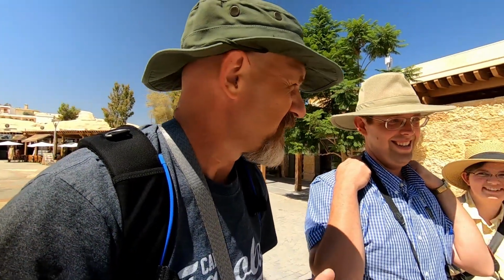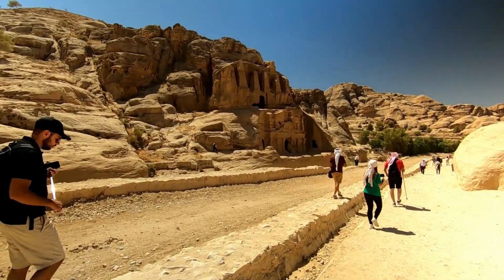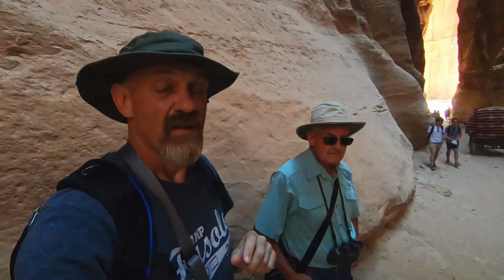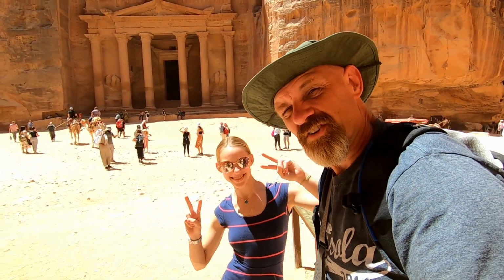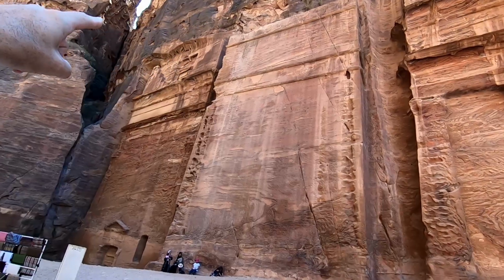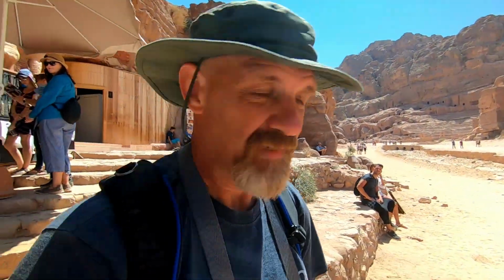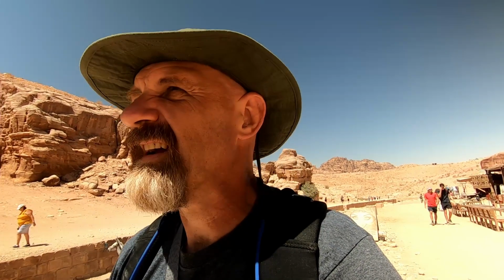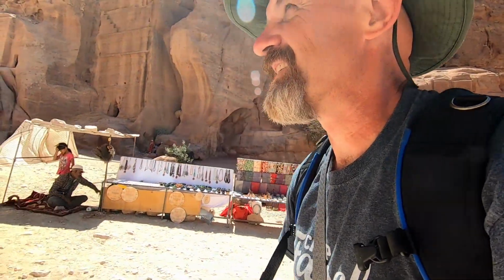Exploring ANCIENT PETRA and documenting the lost ancient technology they used to make it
The splendor, magnitude and AGE of Petra have to be seen to understand...even a little bit. The Jordanians believe that the Nabataeans built all these monuments, but I am not so sure about this... I used my GoPro Hero 7, quite poorly at times, to capture the video footage and my Fuji XT3 to get the photography, Being a photographer, I wanted to attempt to capture the essence of what Petra is today, a tourist attraction in the Jordanian desert.

I finally put up a website!!! Go check it out!
Look me up on Instagram @lowstressphotog as well for photos that I capture or that are captured of me!